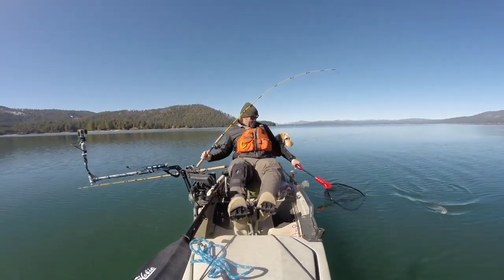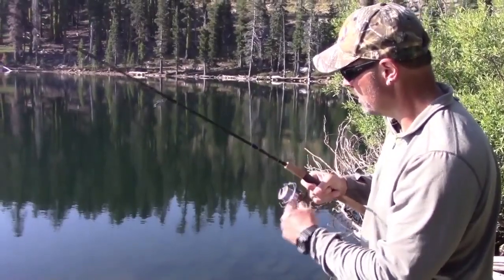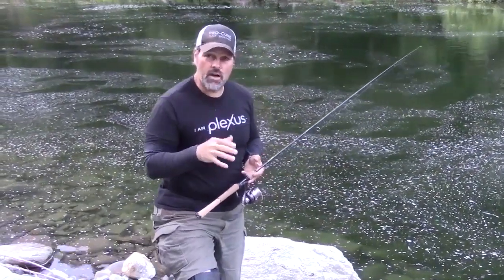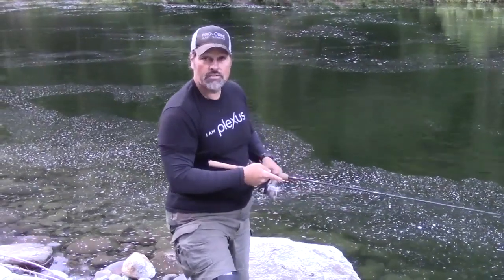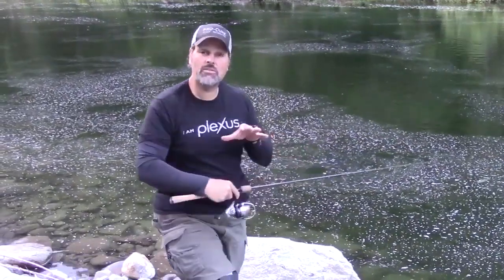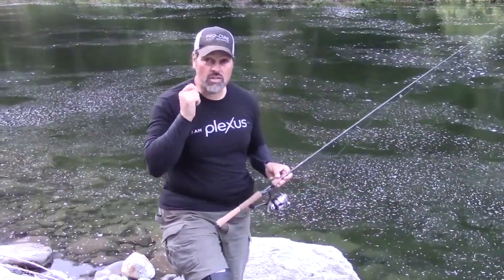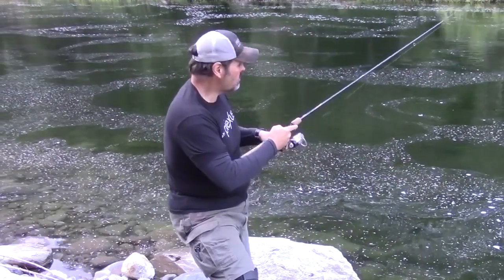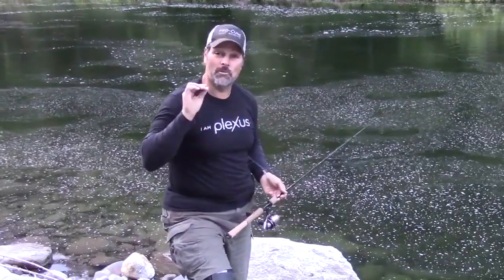Trout Plugging Tips!